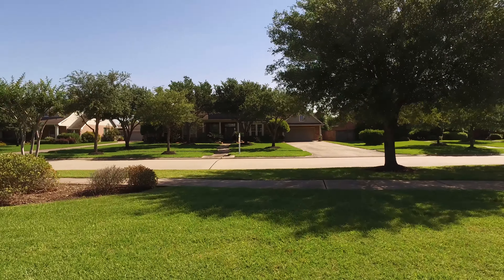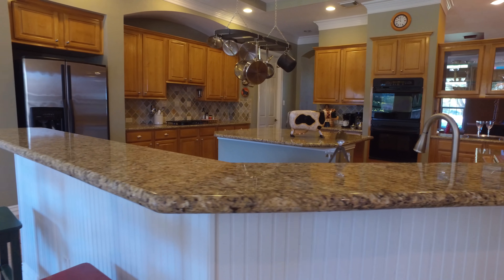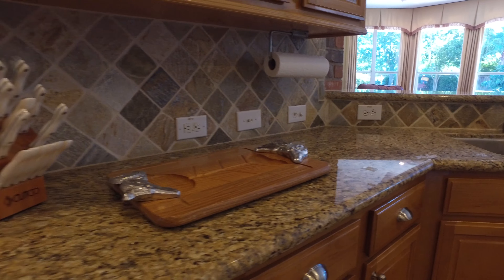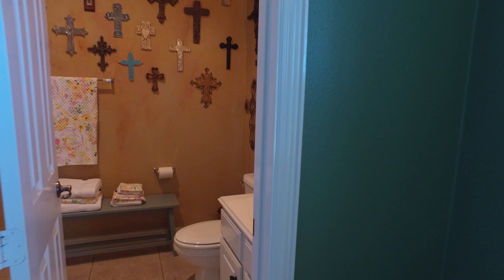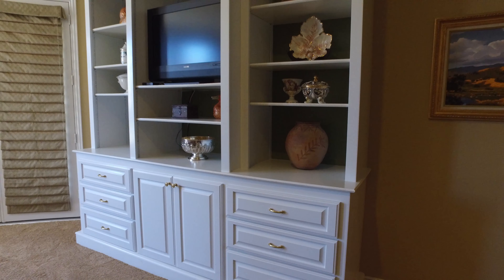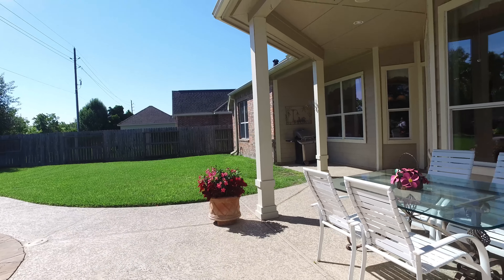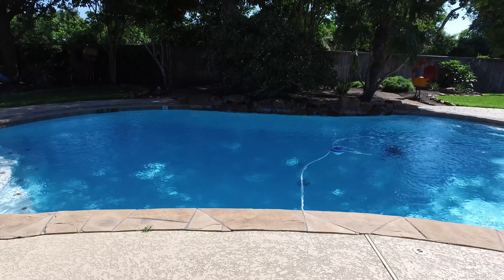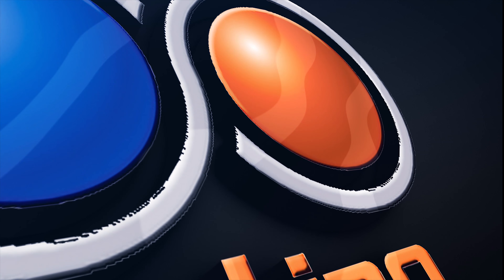1219 Lake Grayson Dr, Katy, TX 77494, USA